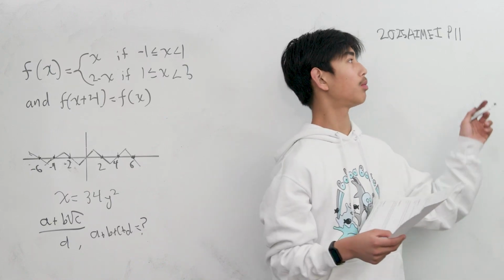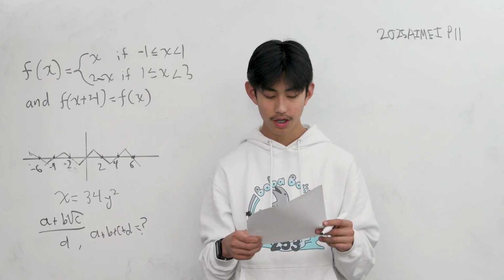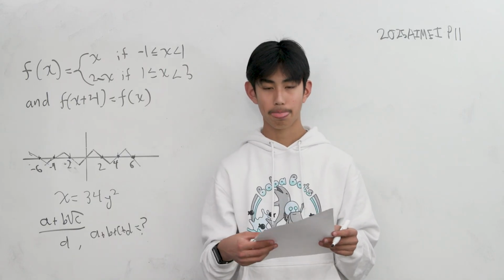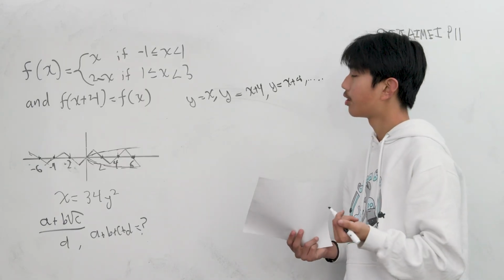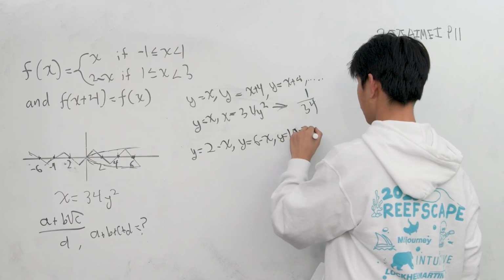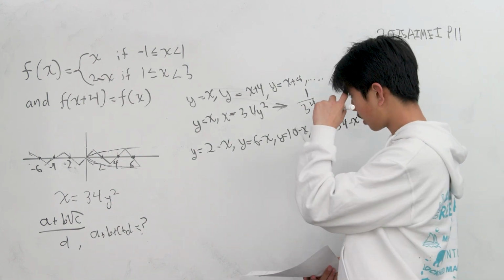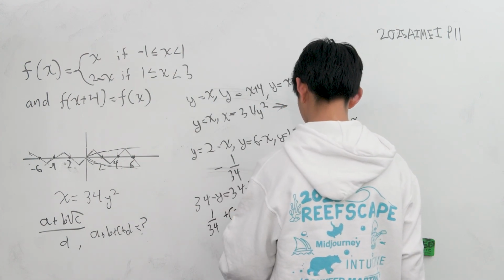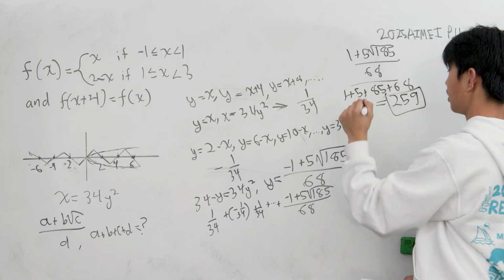2025AIME P11--Sawtooth Function Meets Parabola